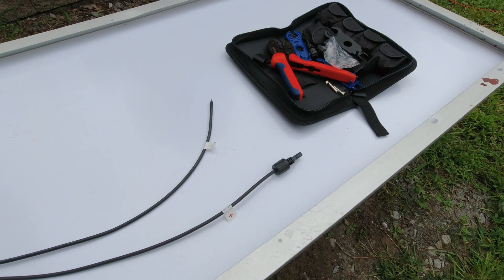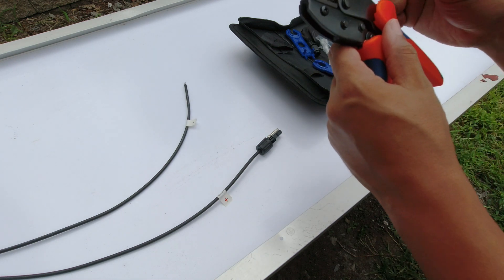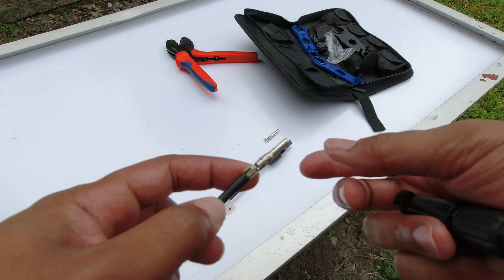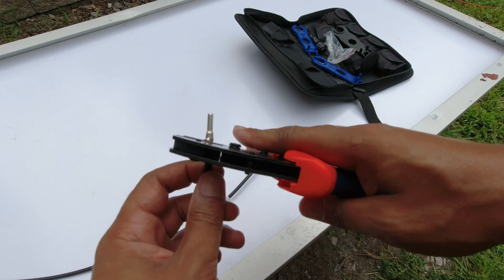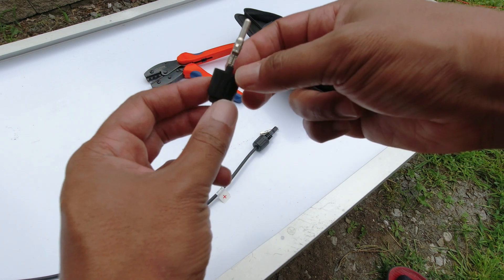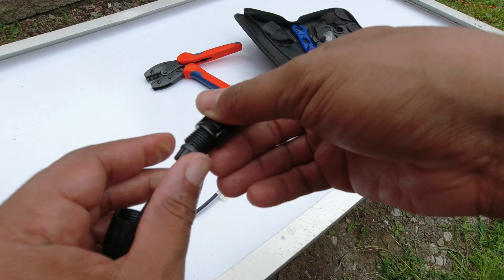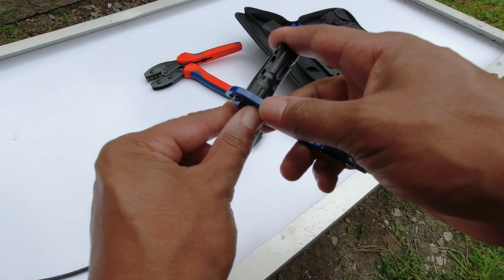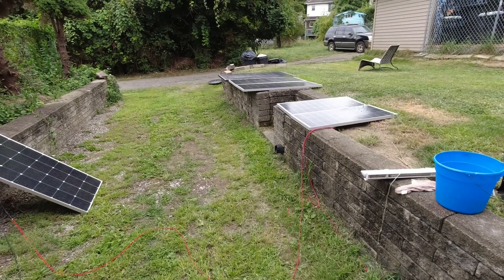My First MC4 Repair feat @BougeRV MC4 Repair Kit & HQST 190 Watt Panel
I haphazardly moved my HQST 190 watt panel one day many months ago and the mc4 connector came right off. Luckily at that point I had an extra not being used but as my power stations collection grew, I could use that power so when @BougeRV reached out to send me a panel, I asked for the MC4 Repair kit as well so I could finally fix my panel and get this power crackin!

After the repair, I tried to test and it didnt go well.

BougeRV MC4 Repair Kit

HQST 190w Panel